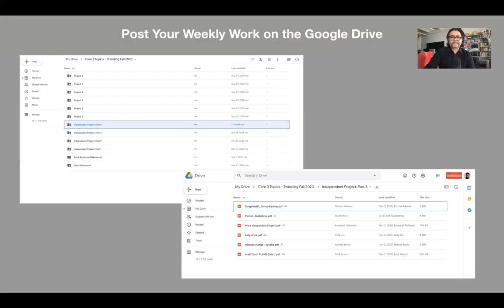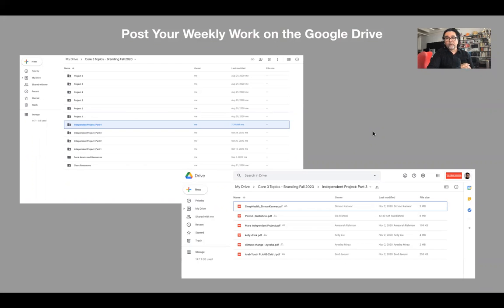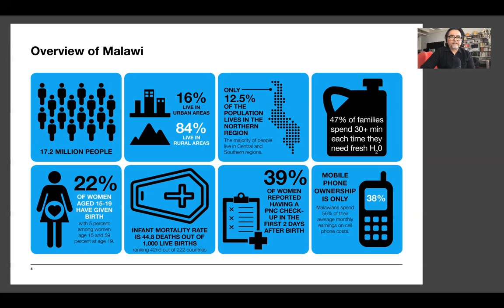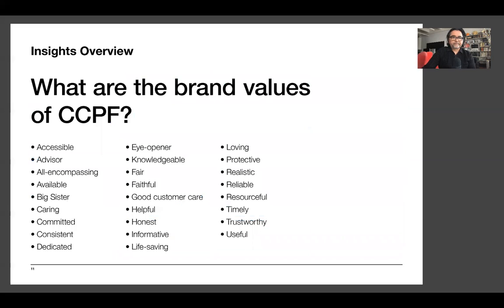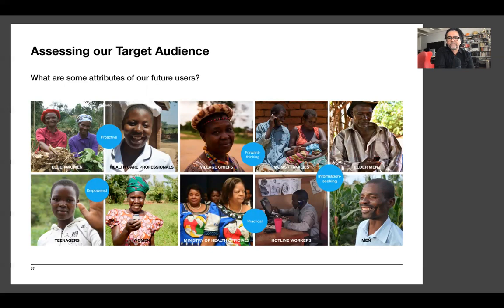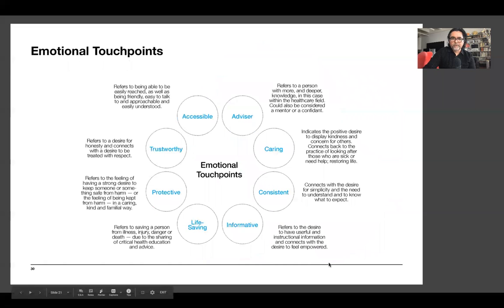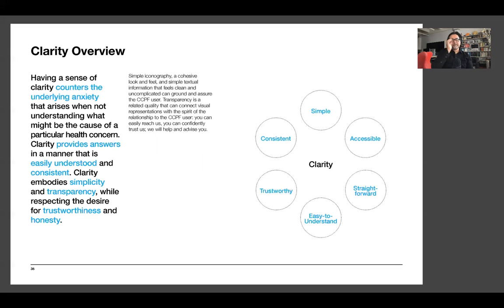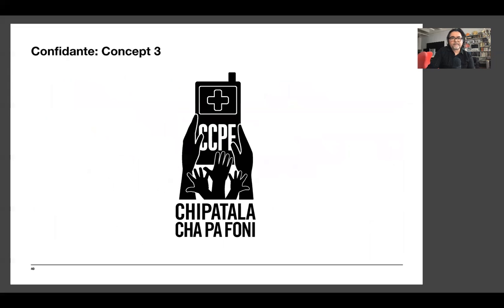ParsonsTopicsBranding110320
Core 3 Topics - Branding, November 3, 2020 Class lecture.